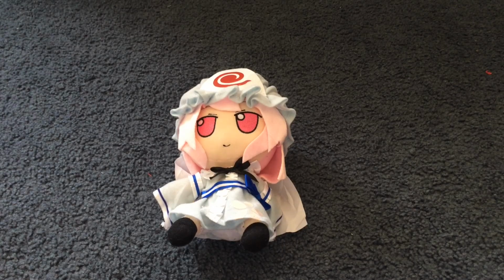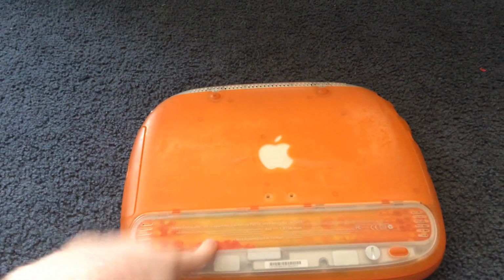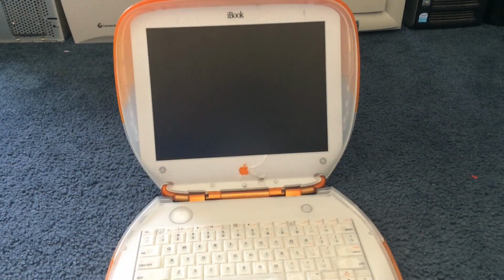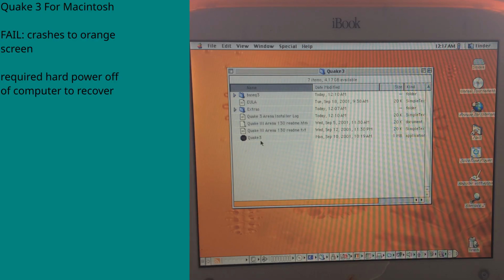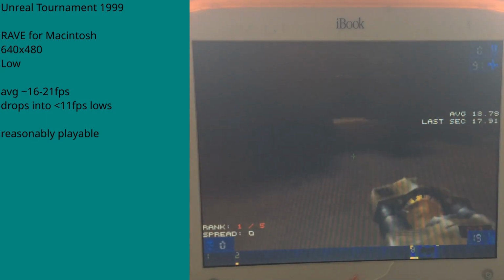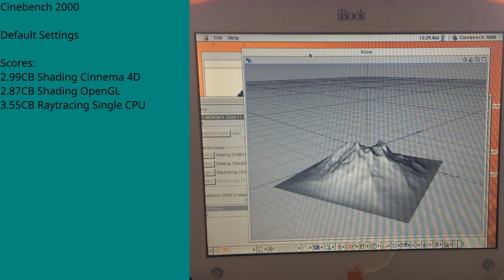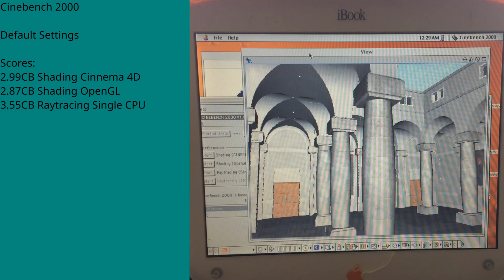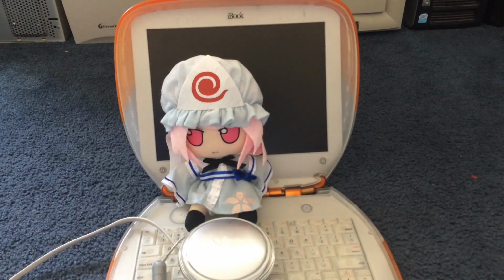Tangerine iBook G3 | The Heap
Despite what you may think, i have a handful of classic macs in my collection as well. In this episode we talk about the most recent addition to my collection, an orange ibook g3. How well does it preform in games and benchmarks? find out in this episode of the heap!